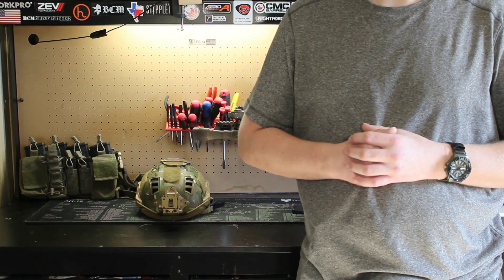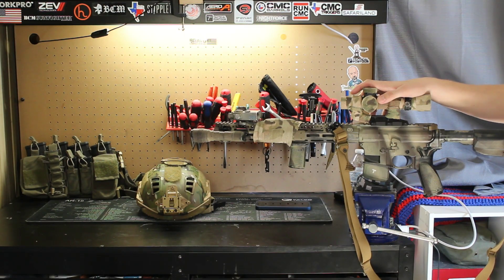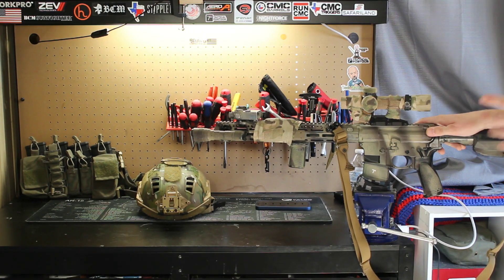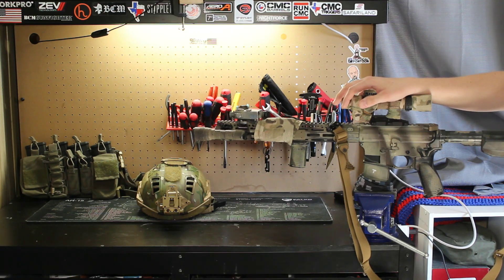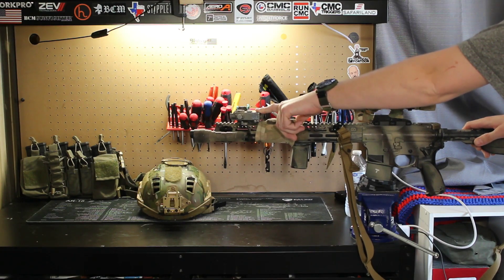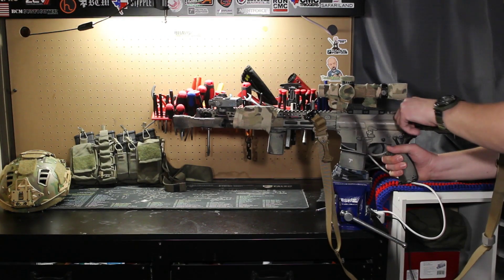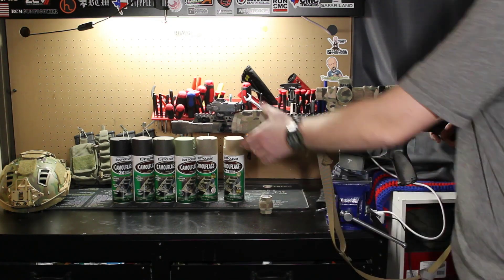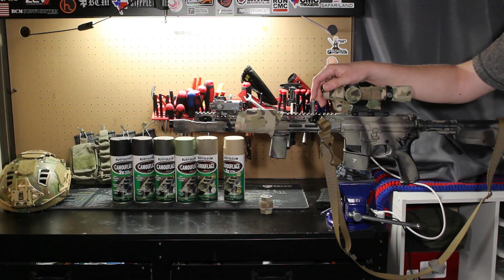Are Multi Purpose Rifles THE WAY?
Going over Multi Purpose Rifles and building them out.